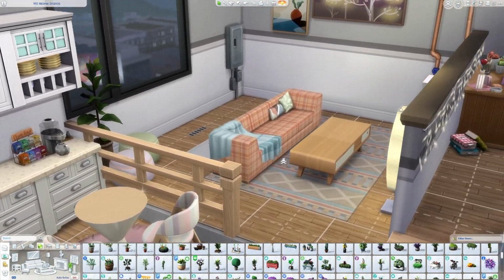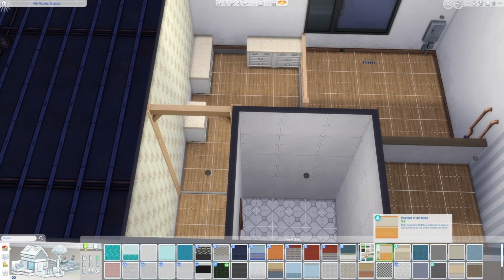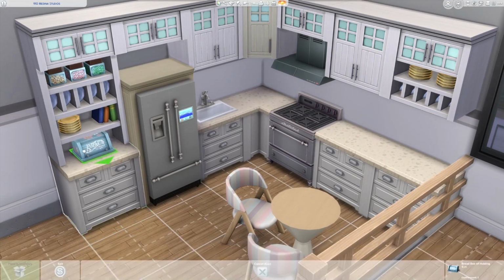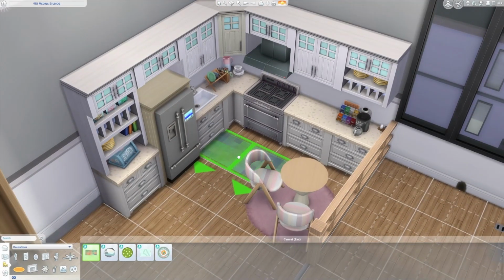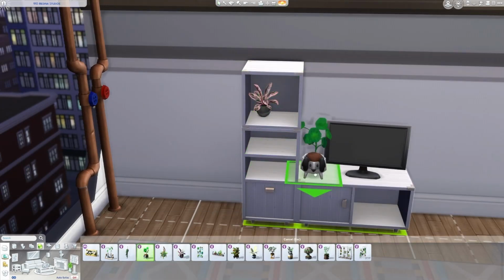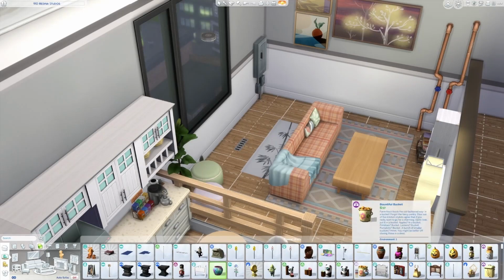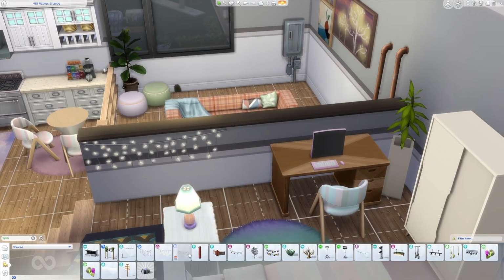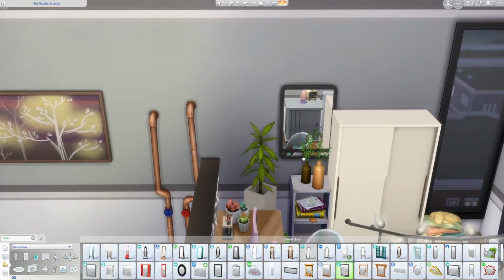Sims 4 Tiny Studio Apartment | High School Years Pack | Sims 4 Speed Build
Renovating 910 Medina Studios Apartment #4 in San Myshuno. Studio bedroom, one bathroom.

My videos are aimed at a teen/young adult audience